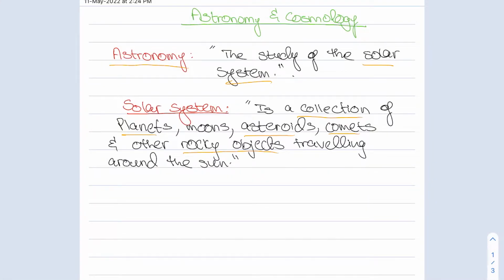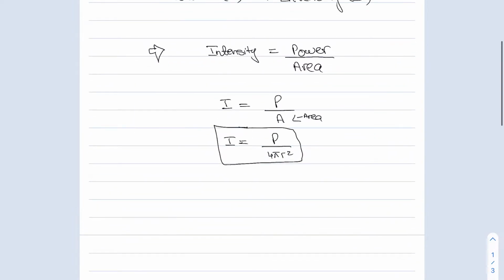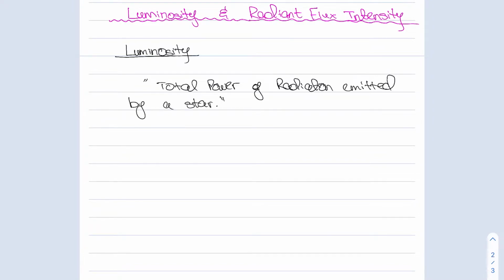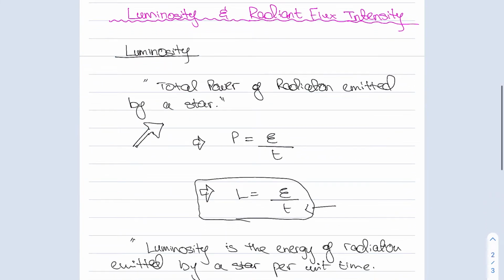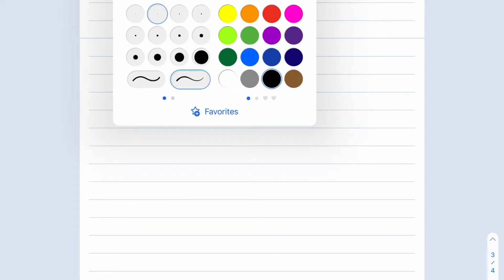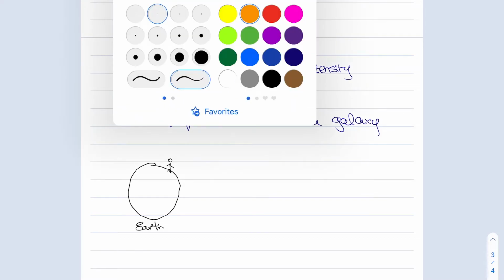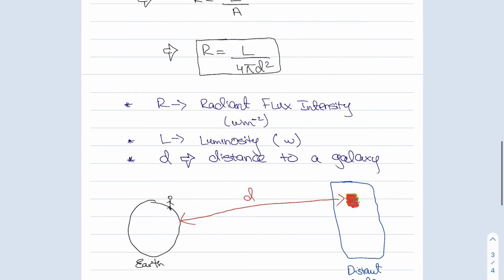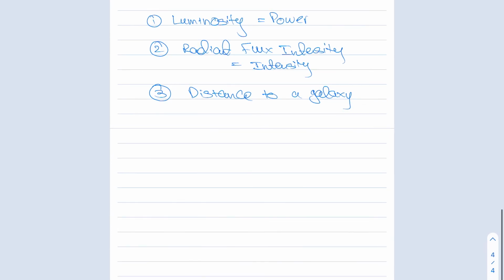Astronomy & Cosmology | A-Levels | New chapter | Lecture #1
If your'e hesitant about this chapter, you've come to the right place! After watching this series, hopefully this topic will be a piece of cake.

Astronomy & Cosmology was added to the Physics 9702 Syllabus for the 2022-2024 syllabus. This is my first video on it with 2-3 videos to follow. I'll be covering the whole topic & will do some past paper questions at the end as well ;)